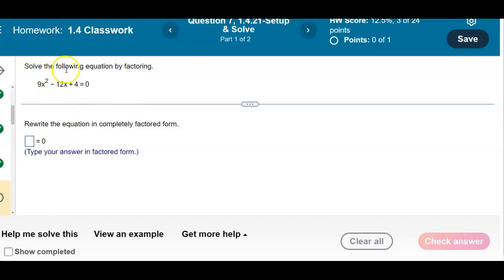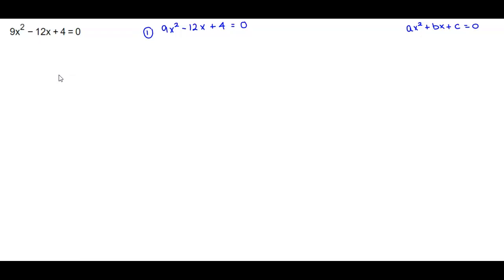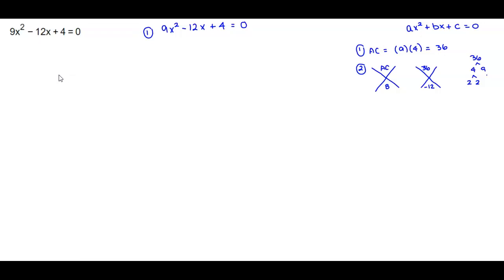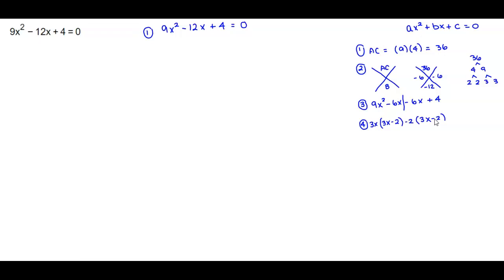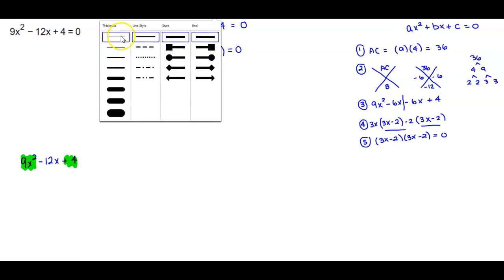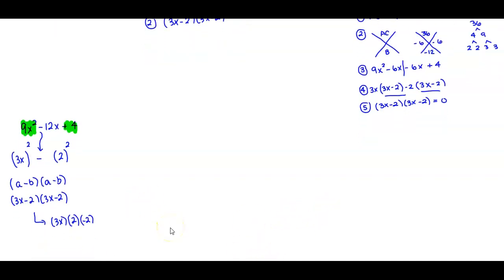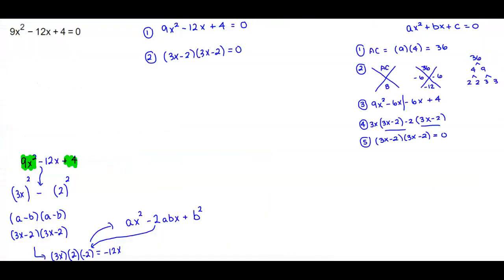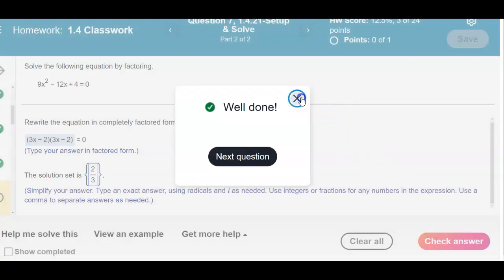Math 12 1.4.21 Solve the following equation by factoring.